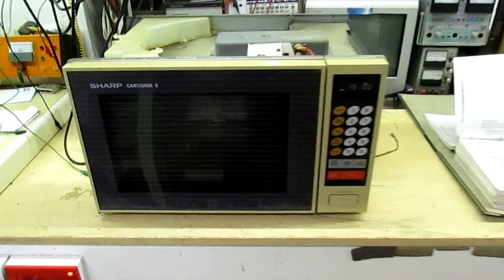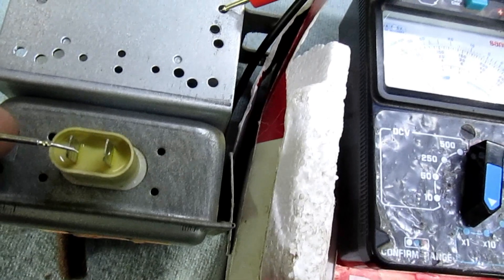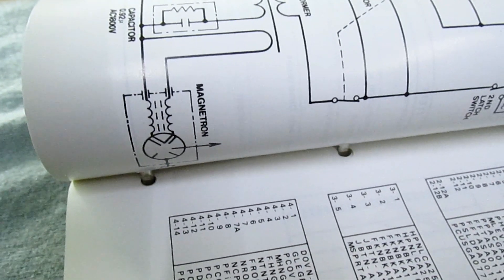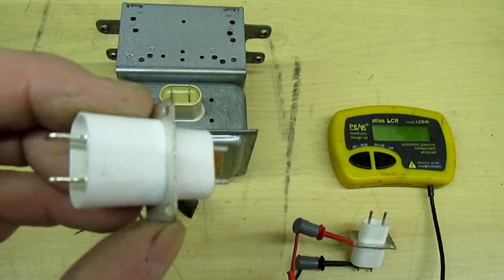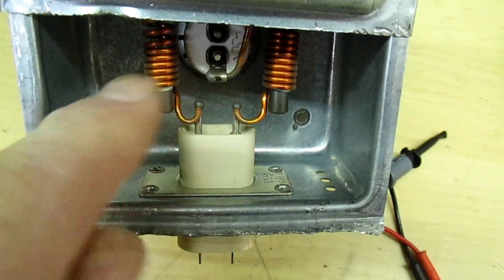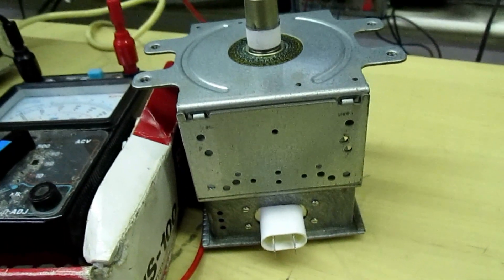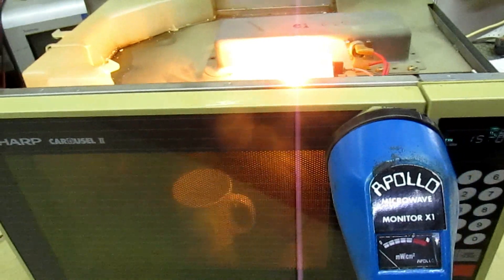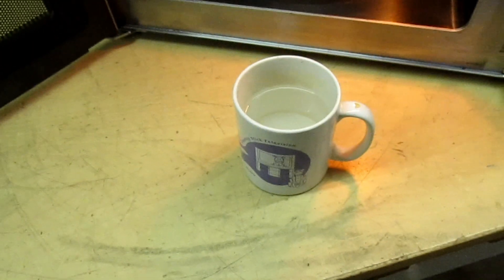How to repair a magnetron